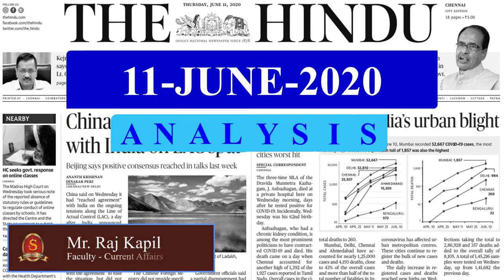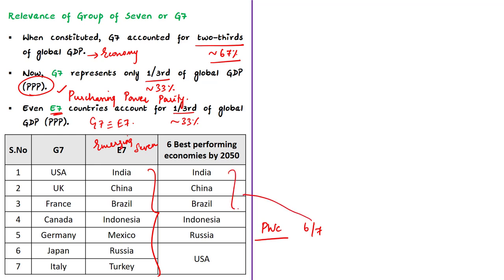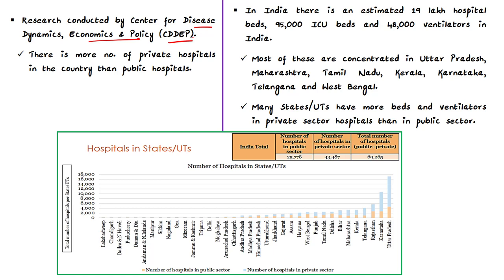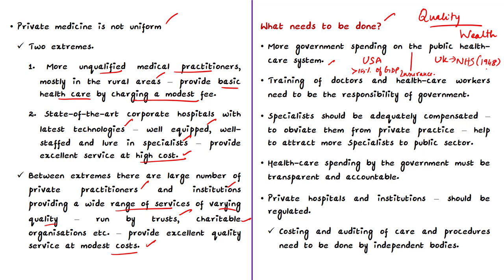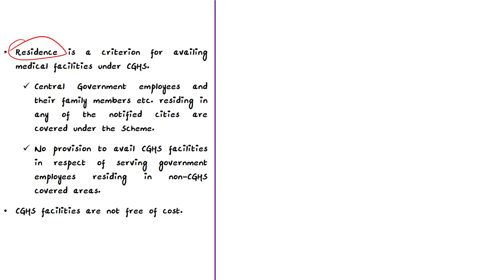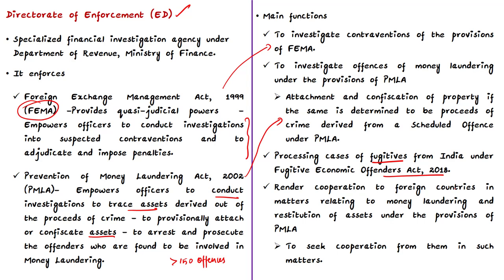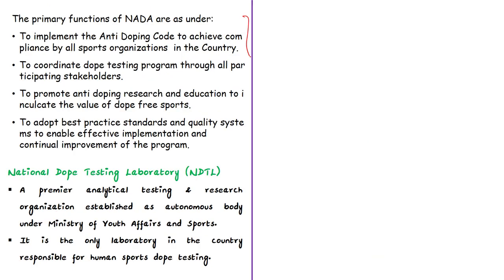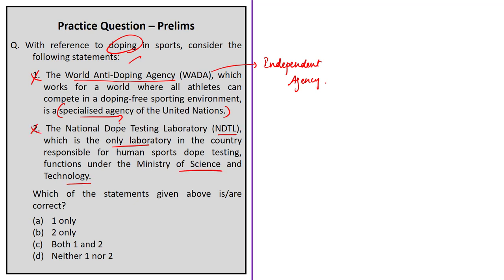The Hindu Daily News Analysis | 11th June 2020 | UPSC Current Affairs | Prelims & Mains 2020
►►List of Topics - 0:08
►►Time Stamping of news articles:
1. An unravelling of the Group of Seven - 0:27
2. A transfusion for public health care - 08:20
3. CGHS members can access hospitals - 17:03
4. Gujarat’s Gir lions - 21:03
5. ED brings back gems in PNB case - 24:18
6. Ugly run (Editorial) - 27:07
7. Border adjustment tax - 29:47
8. Practice Prelims MCQs - 32:16
    i. ED
   ii. Asiatic Lion
  iii. CGHS
  iv. WADA/NDTL
9. Practice Mains Questions - 35:11

Important topics such as E7 HealthSector CGHS AsiaticLion CanineDistemperVirus Directorate of Enforcement WADA NADA NDTL BorderAdjustementTax are vividly discussed in UPSC Civil Services Exam Perspective in this video, with a special Practice cum Revision session in the end.